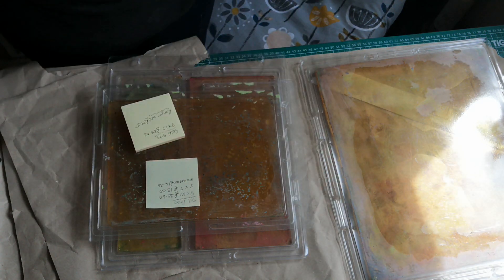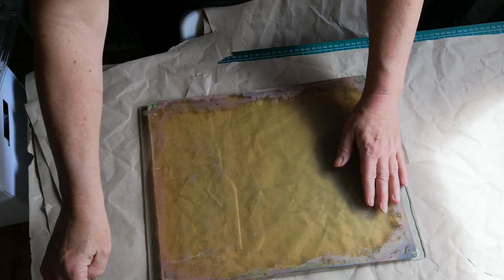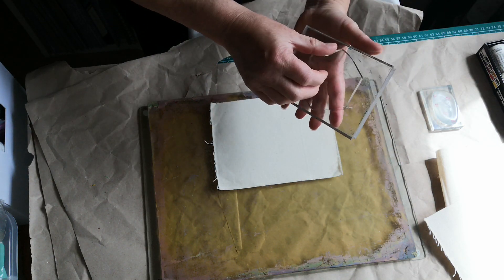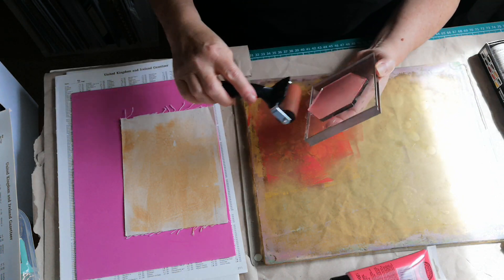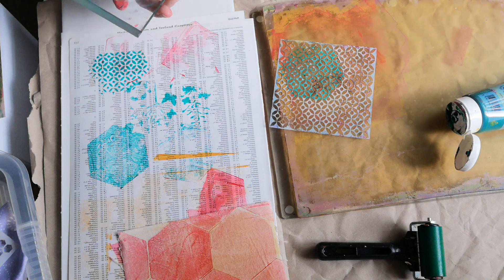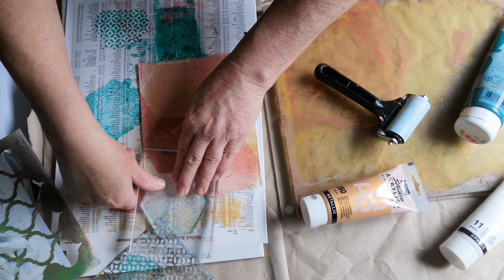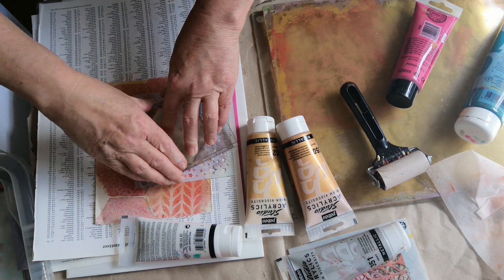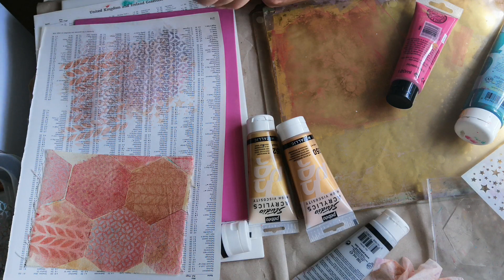Gelli on a plate! Quick chat about Gelli plates (subbie request) and playing with my new hexie shape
A subbie requested to explain about Gelli plates, so I hope I covered this enough (just let me know if you need any further information)

I'm going to do another video showing me use my big plate but I was itching to try my new hexagon plate to make some faux patchwork.

If you would like to support my channel (I don’t want to do adverts!)  here is a link to the buy me a coffee site where you can make a small donation should you wish, thank you!

links to my Etsy shops:-

Etsy shop for junk journals, art journals, ephemera etc:-